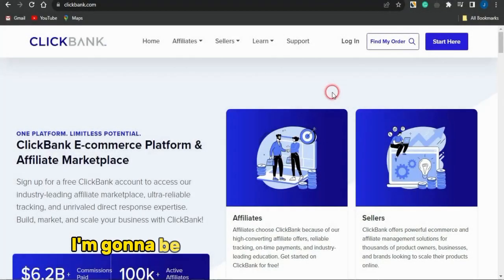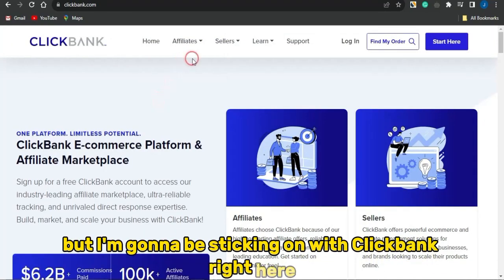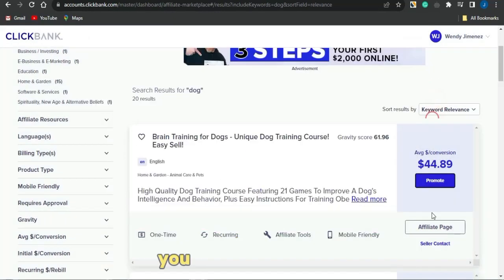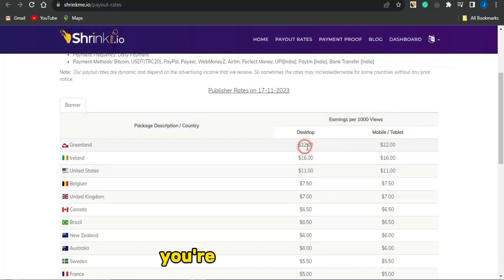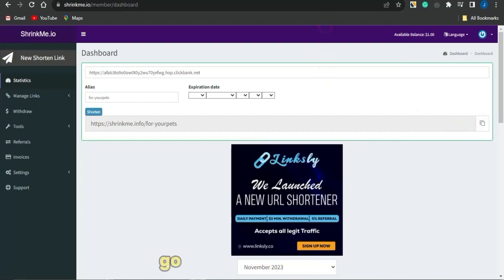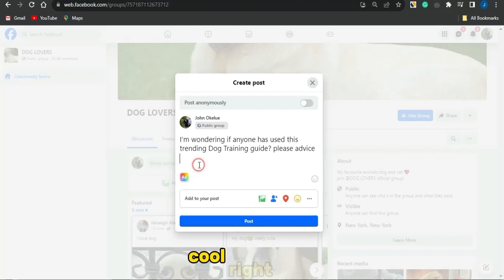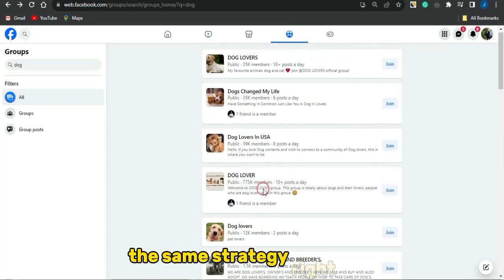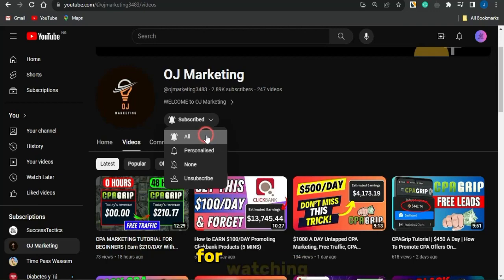Get Paid $5,000/Month On Clickbank (Copy & Paste Method)